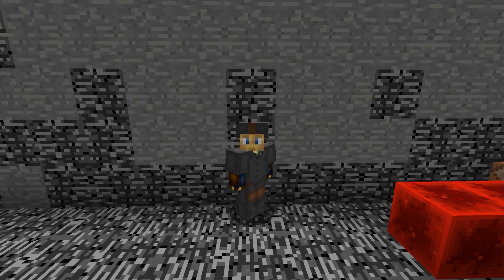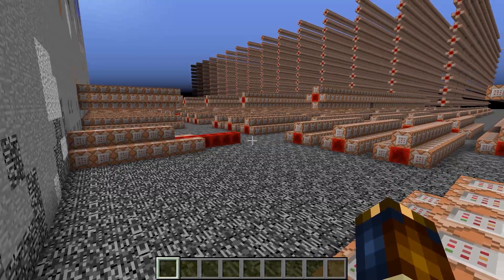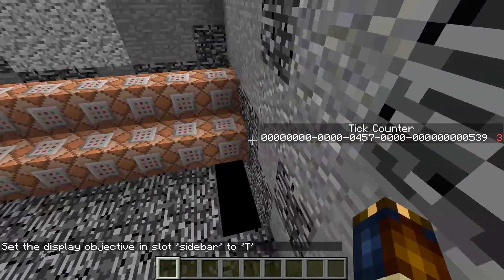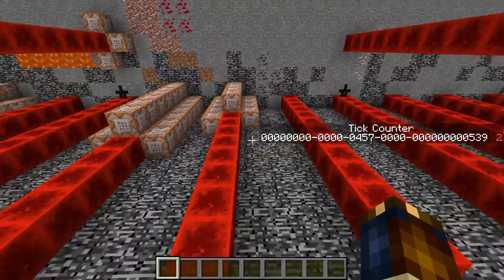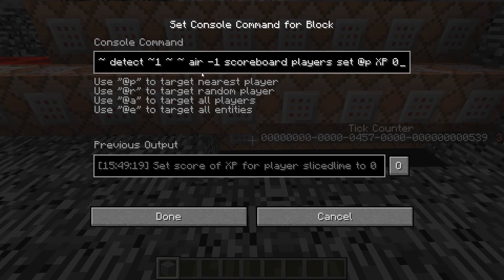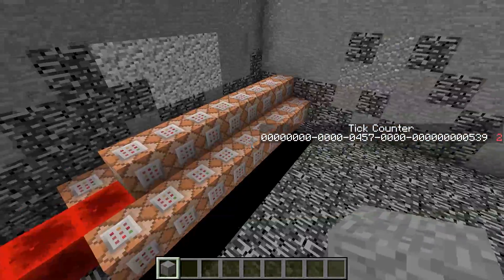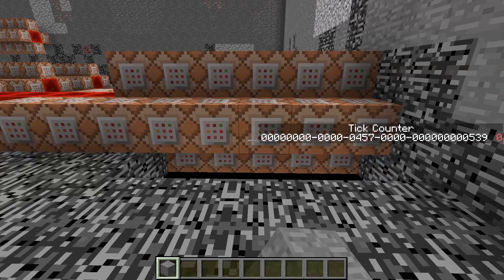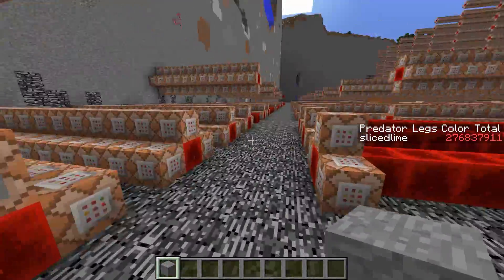The Predator Explained Part 1 - Clocks and Scoreboards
Let's dig into the monster and find out what makes it tick - this is the first part of several that will form a complete explanation of how The Predator works, and of why it needs so many command blocks.

In this first part we talk about how the clocks are set up to pipeline the work onto several different ticks.